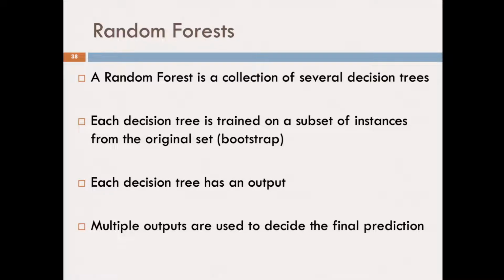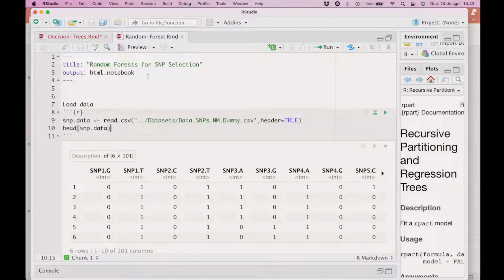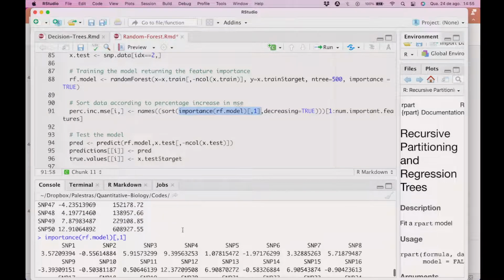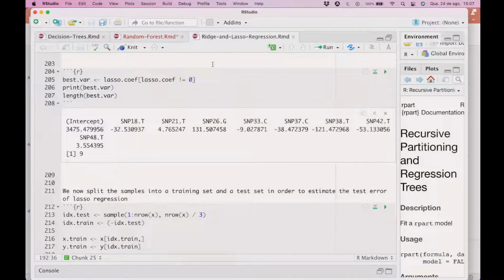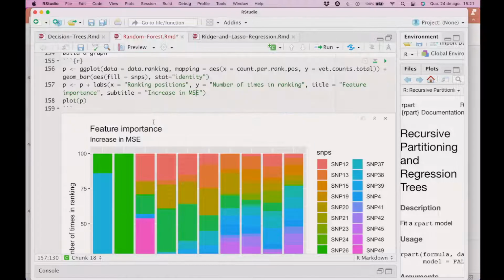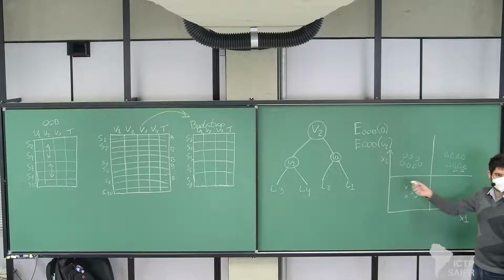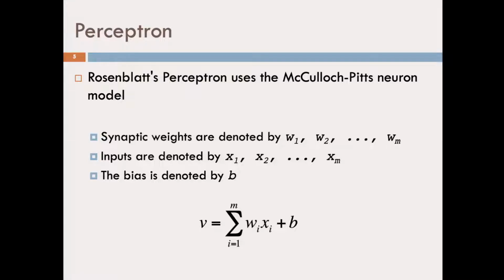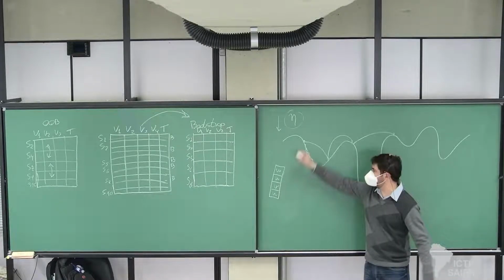QBio Program: Ricardo Cerri: Computational Methods / Machine Learning - Class 4